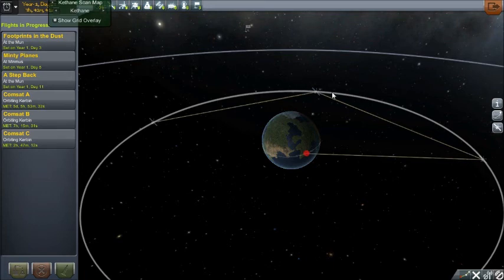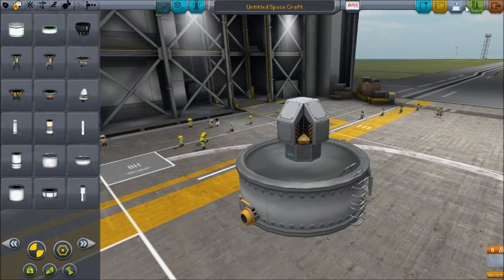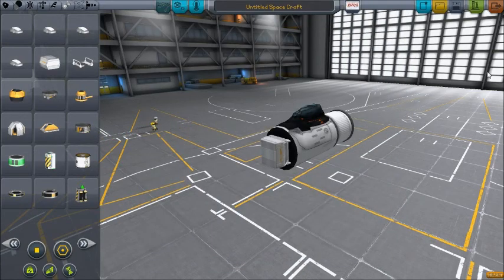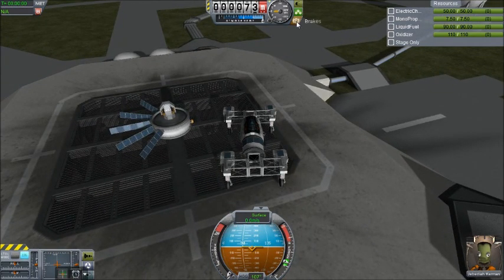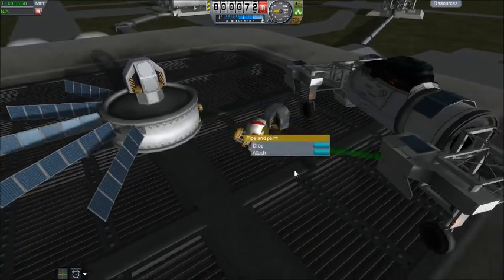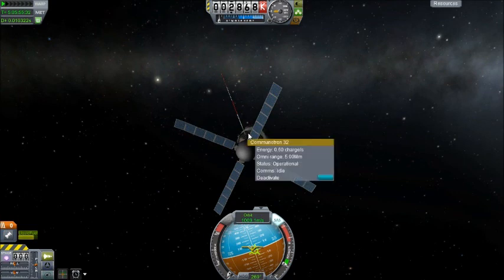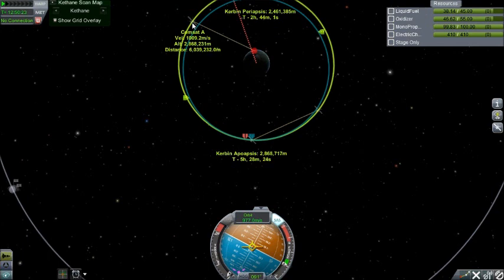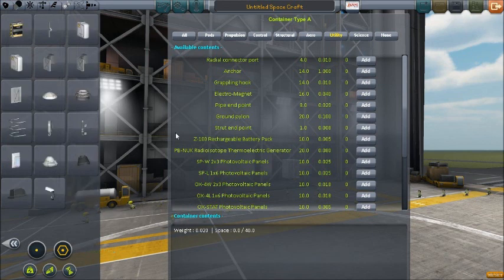KSP Career Mode, Ep 16 - Exel Is Learning